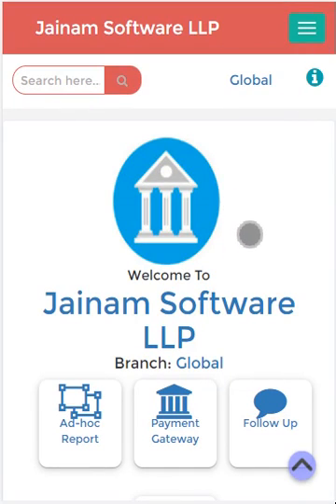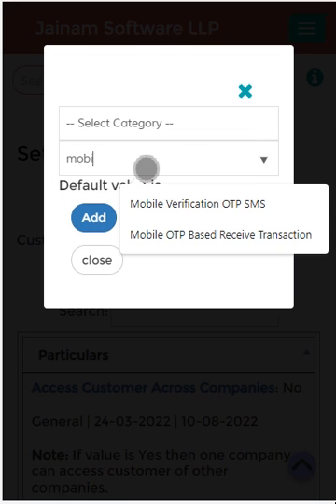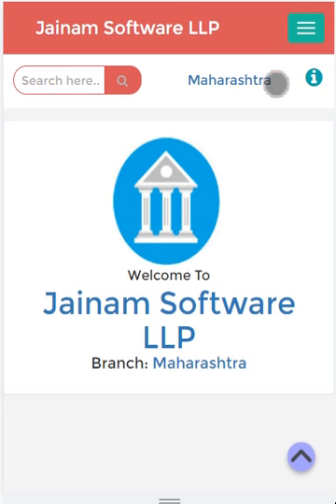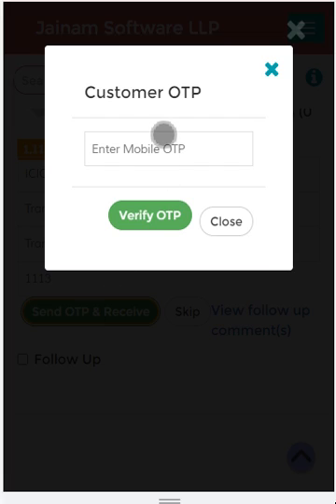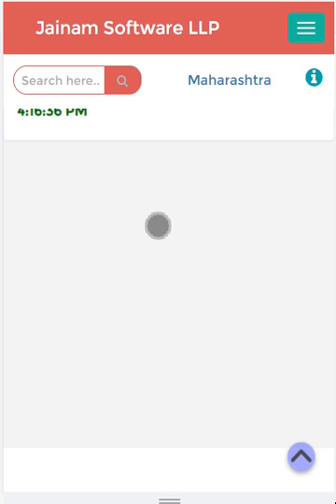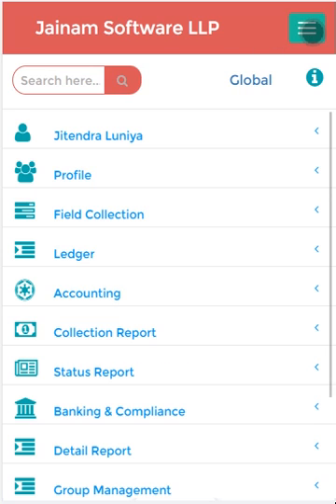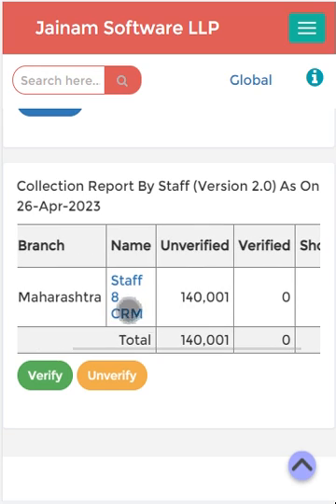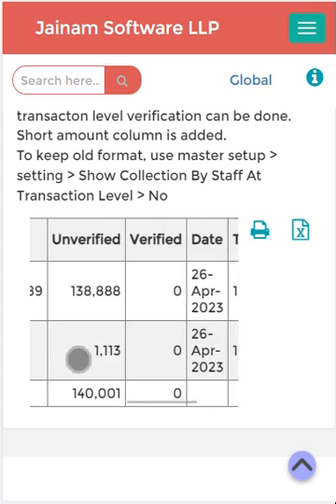Transaction Receipt with Mobile OTP in Jainam Software | Field Collection Security Feature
In this video, learn how to enable and use the Mobile OTP-based transaction receipt feature in Jainam Software. This functionality helps ensure secure loan collections by verifying borrower identity through OTP during field collections.

🎯 What you'll learn:

How to enable the OTP setting in Master Setup

How collectors send OTP to customers' registered mobile numbers

Step-by-step OTP verification before receiving loan payments

How to track verified collections via Merchant login

This is a powerful feature to prevent fraud, build trust, and ensure secure loan operations in the field.